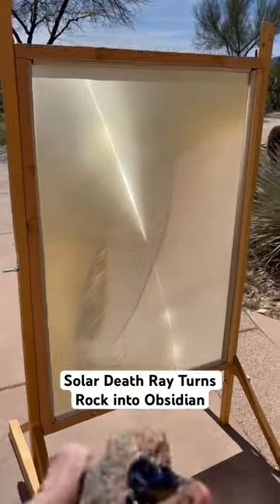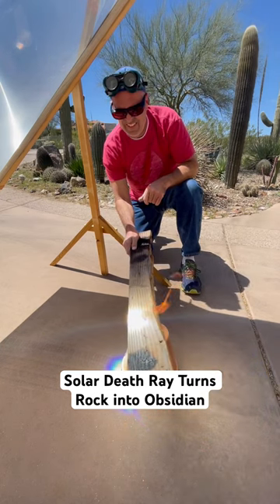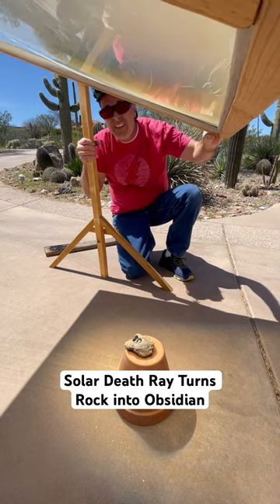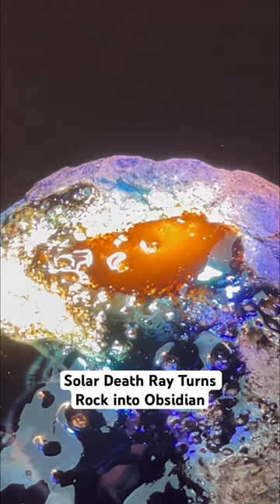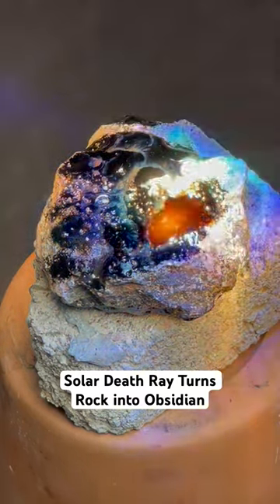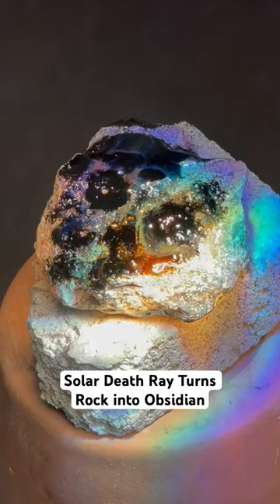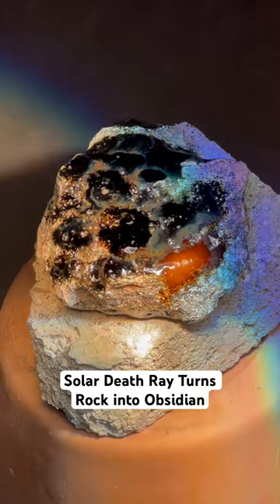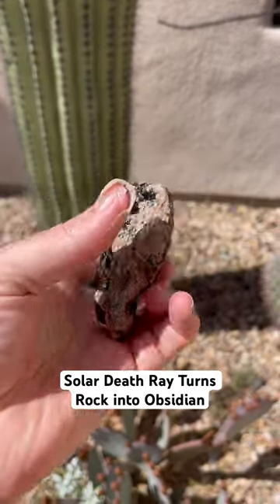Solar death ray melts rock into obsidian